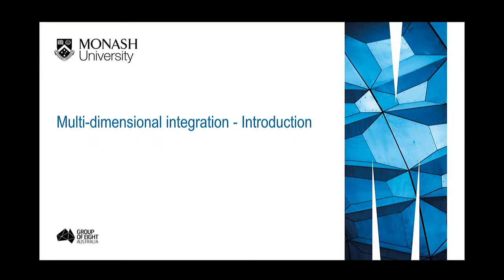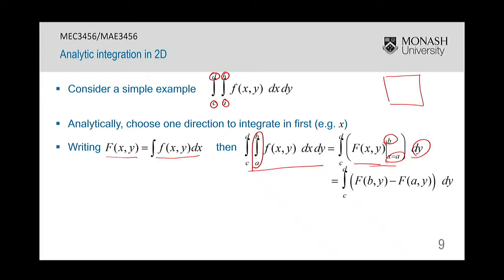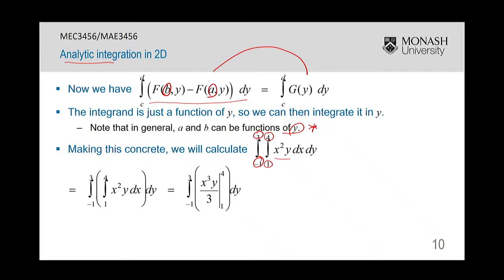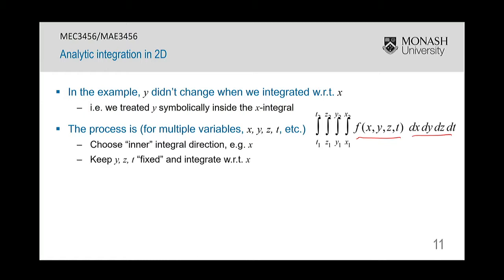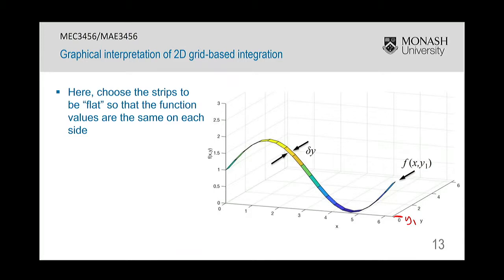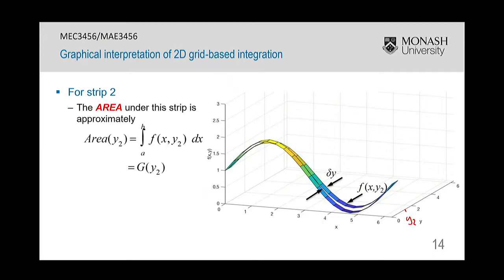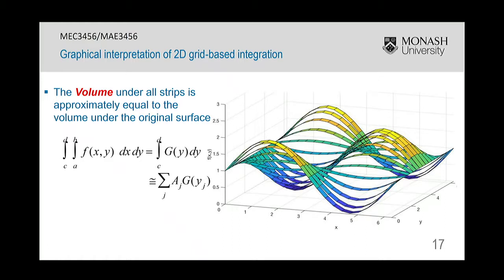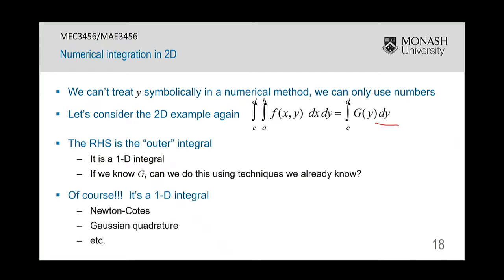Integration 16 MultiD Intro